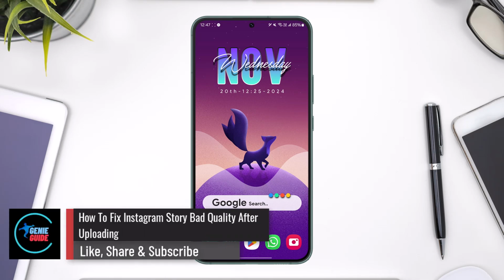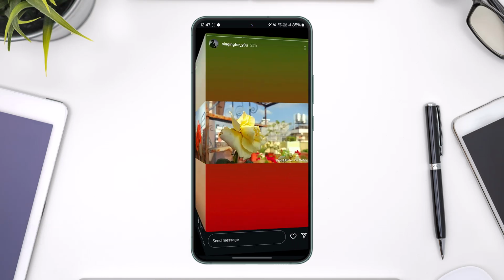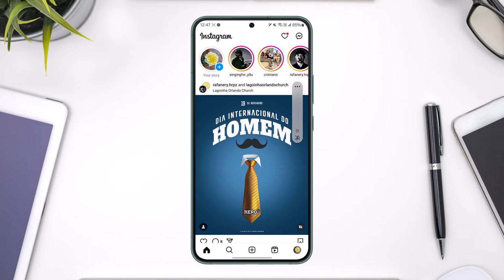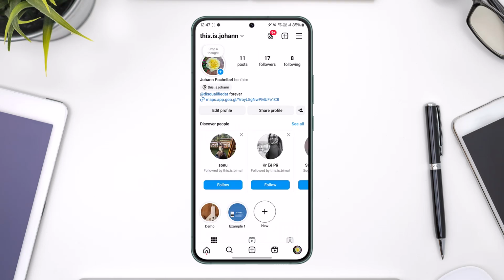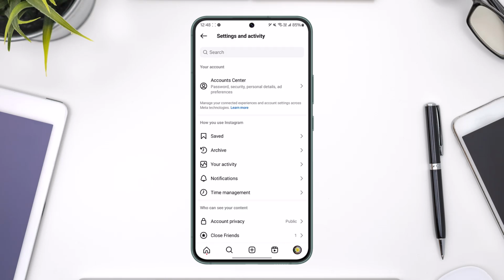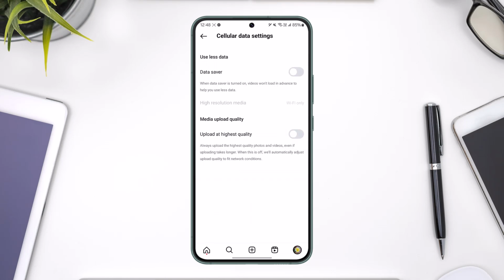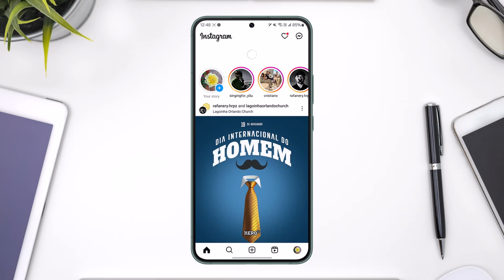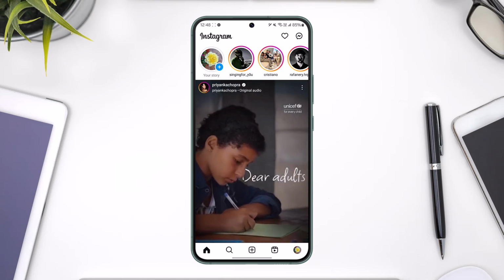How To Fix Instagram Story Bad Quality After Uploading !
If your Instagram Story uploads in bad quality, there are a few steps to diagnose and fix the issue for future uploads. First, check your internet connection. A slow or unstable connection can cause Instagram to upload stories in reduced quality temporarily. If this isn’t the case and the story still appears pixelated, it’s important to adjust your app settings to improve quality for future uploads. Unfortunately, once a story is uploaded in low quality, you cannot enhance it, but you can avoid the issue going forward.

To ensure high-quality uploads, go to your profile and tap on the menu icon (three lines) in the top-right corner. Select 'Settings and Privacy,' then navigate to 'Data Usage and Media Quality.' Enable the option labeled 'Upload at Highest Quality.' This setting will prioritize quality over speed when posting stories, ensuring your media is uploaded in its best resolution. Additionally, ensure your media files are in good quality before uploading, as Instagram may compress low-resolution files further.

Timestamps:
0:00 Introduction
0:02 Reasons for bad story quality
0:09 Checking your internet connection
0:22 Adjusting Instagram settings
0:30 Navigating to 'Data Usage and Media Quality'
0:43 Enabling 'Upload at Highest Quality'
0:53 Tips for better media uploads